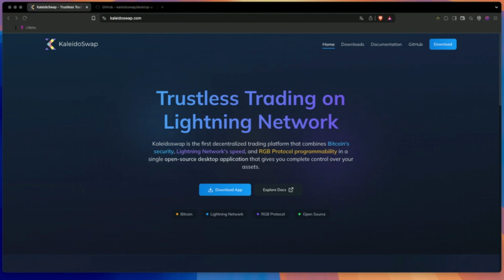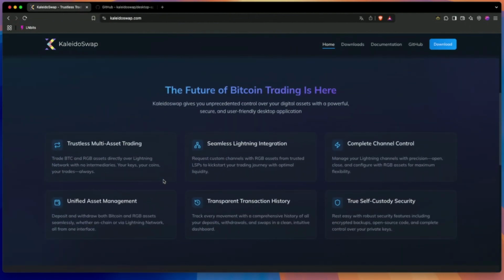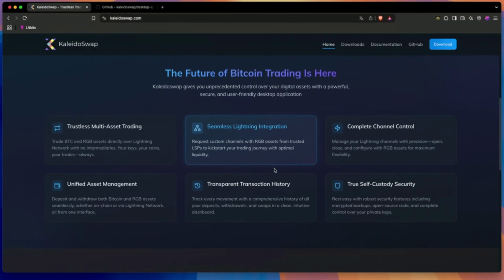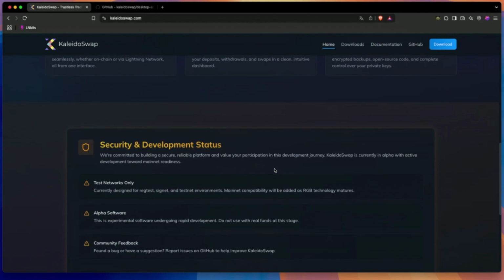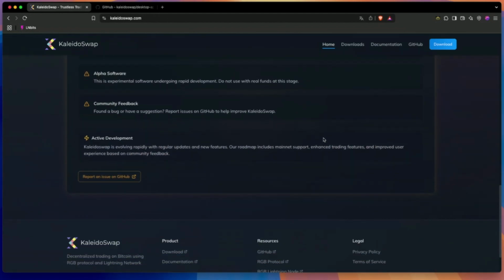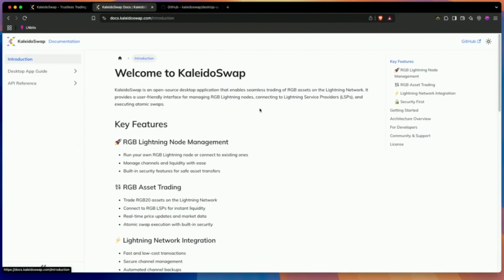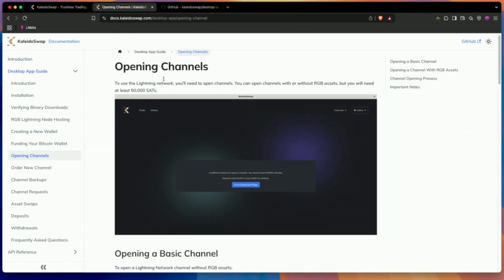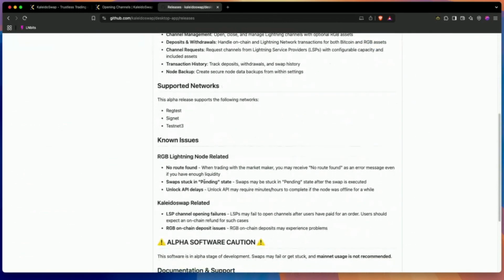RGB Project Spotlights: Kaleidoswap!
Kaleidoswap’s website is an ideal point of access for clarity, speed, and easier access to all the tools the protocol offers.

🎥 Check out this short video where Walter, the Lead Dev, walks you through the main features of the site:
-Clean interface overview
-Key tools and how to use them
-How to get started with Kaleidoswap leveraging RGB and Lightning Network.

Whether you're building or just exploring, this is a great way to get familiar with what Kaleidoswap has to offer.